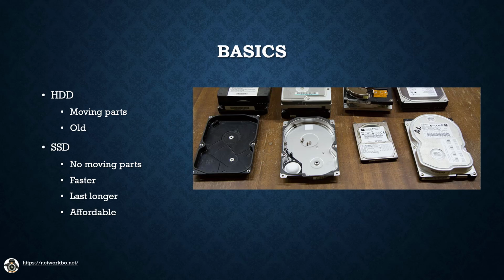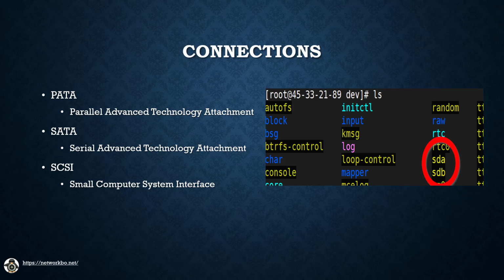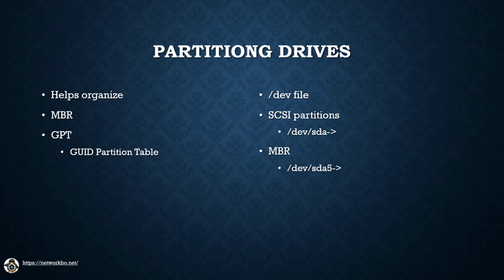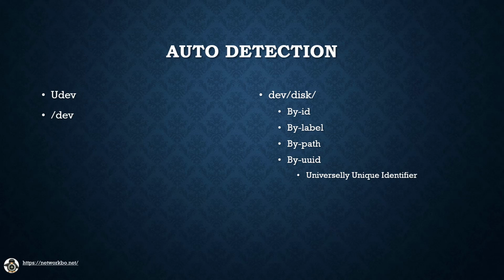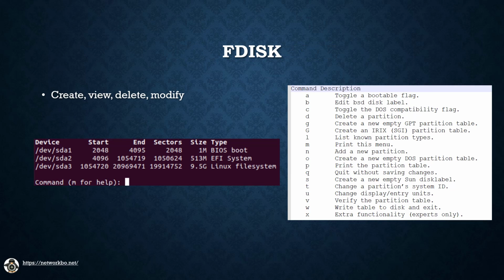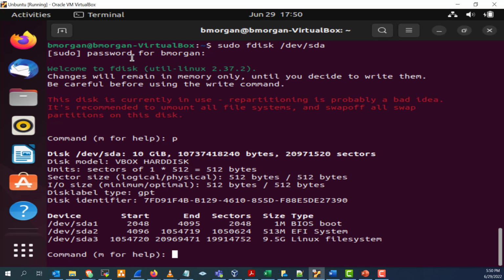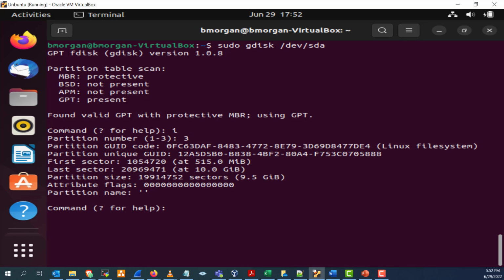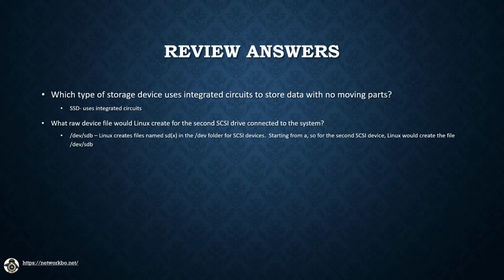Managing storage - CompTIA - Linux+ Obj. 1.4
The world runs on data.  Whether it’s a database or your family pictures the ability to save and retrieve data is a must for every application.  Today we are going to look at the different ways to store and manage files for Linux applications.